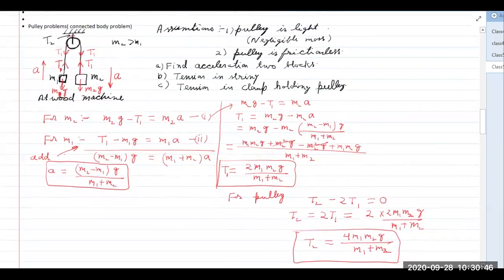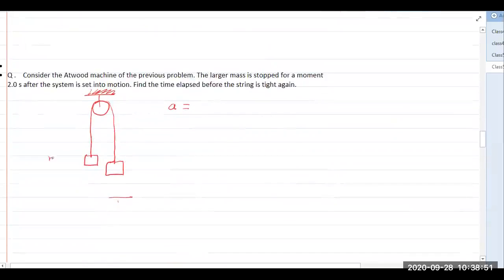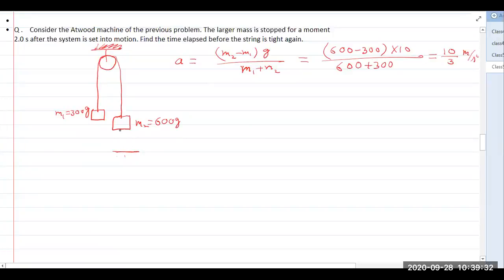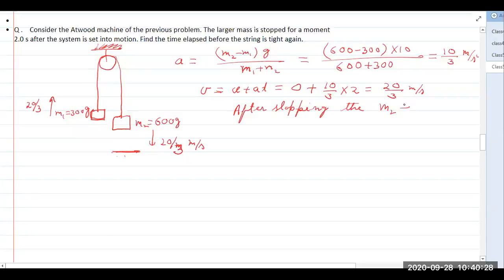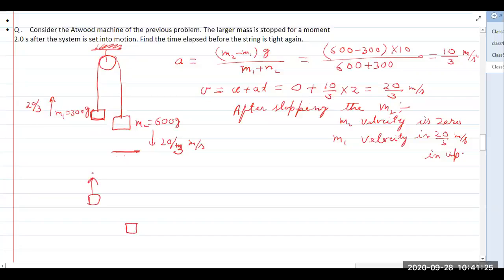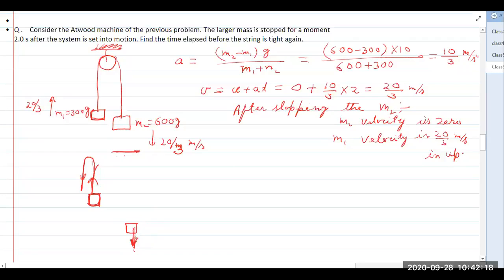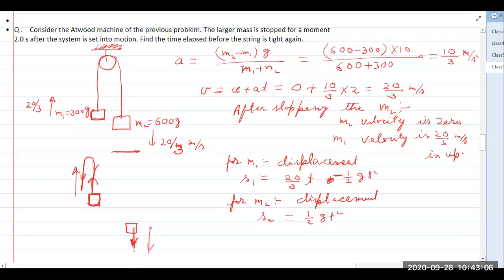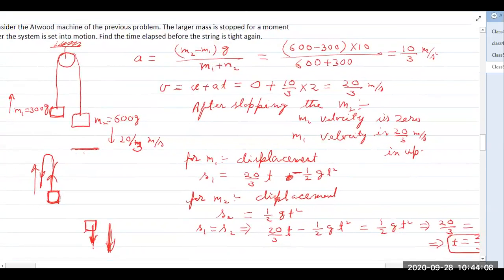04 NLM29B Atwood machine Problem Example1 || by Physics Gyan